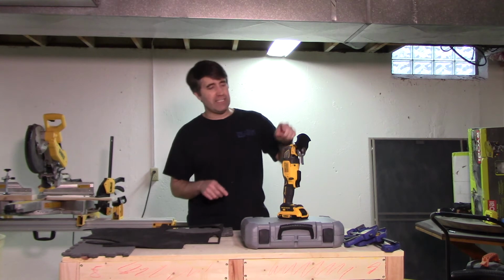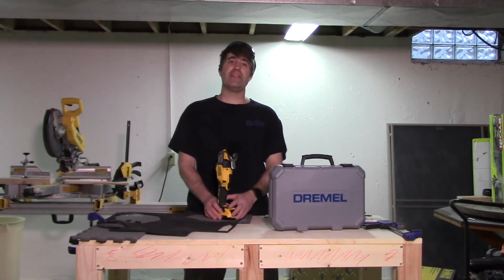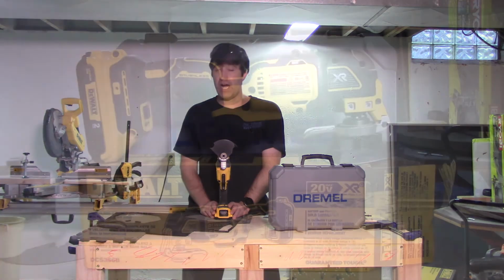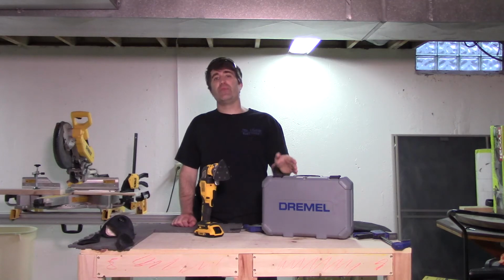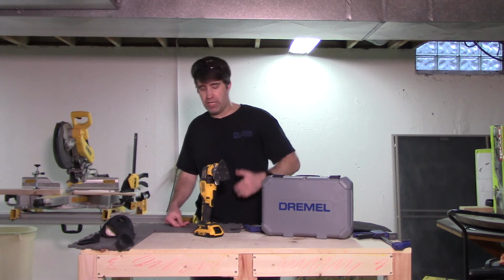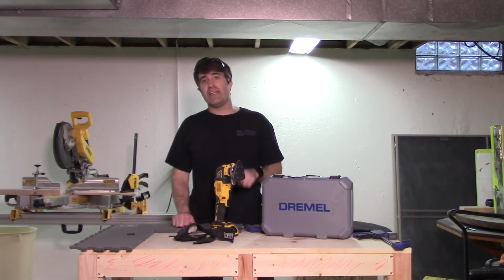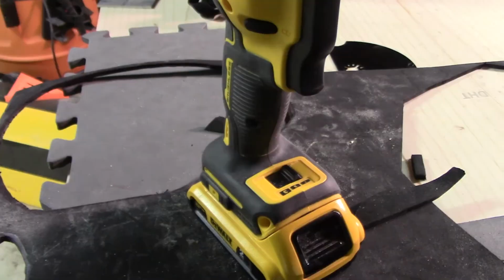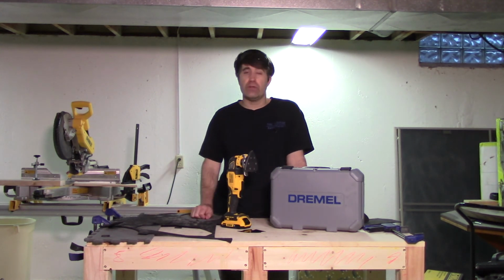Oscillating Multi-tools for Cosplay - Better than the Dremel?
Today, I look at a recently purchased power tool, the Dewalt DCS356 Oscillating Multi-tool, and ask if it is better than the champion of Cosplay - the Dremel!

This tool offers an assortment of attachments for cutting and sanding soft materials like EVA Foam as well as more durable materials like plastic, metal, and wood.